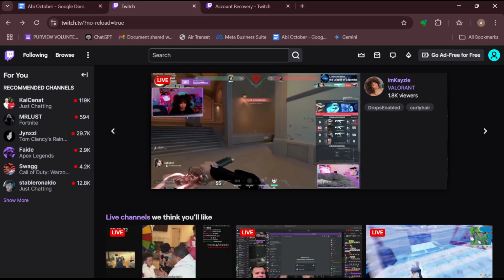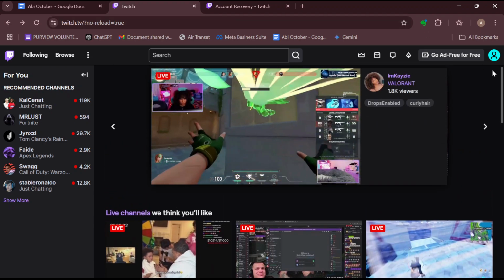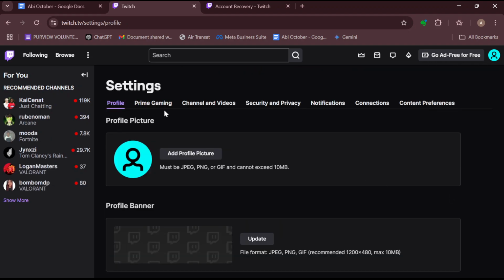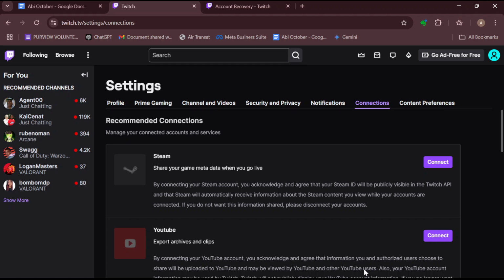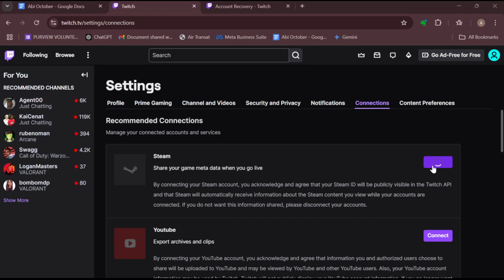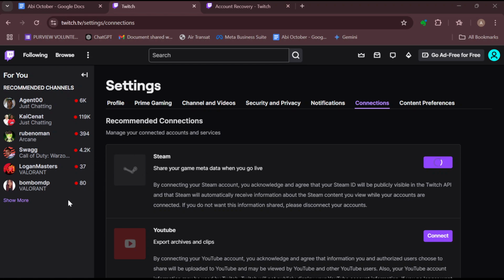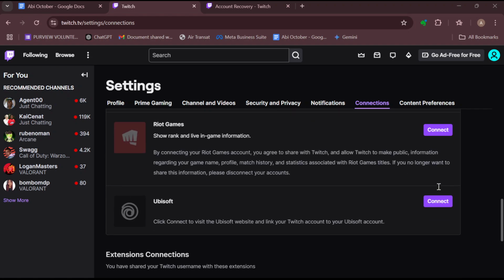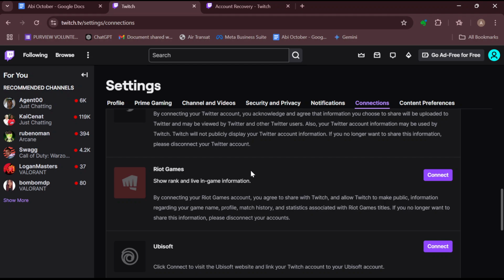How to Connect Steam Account to Twitch (Quick & Easy)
In this video I will show you How to Connect Steam Account to Twitch. It would be good if you watch the video until the end so that you don't miss important steps.